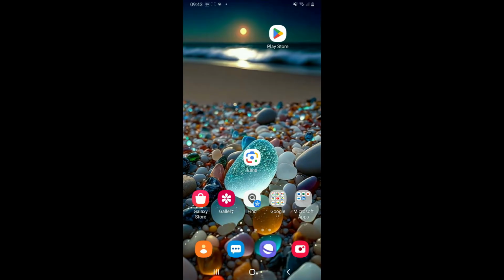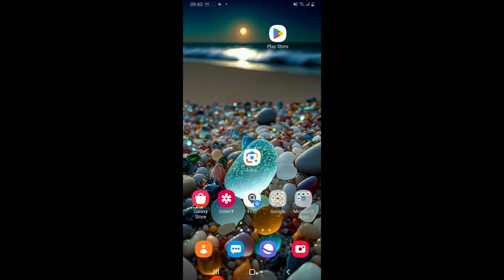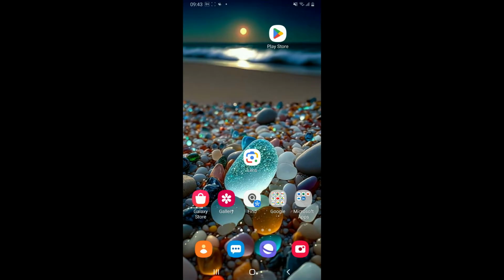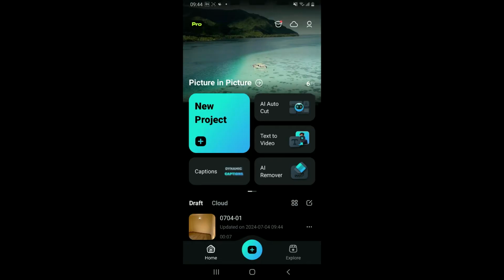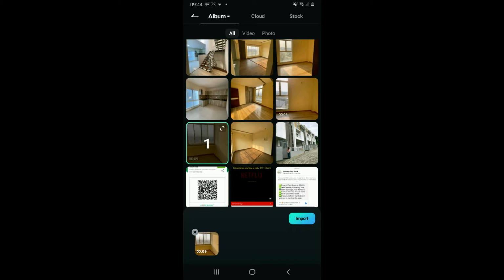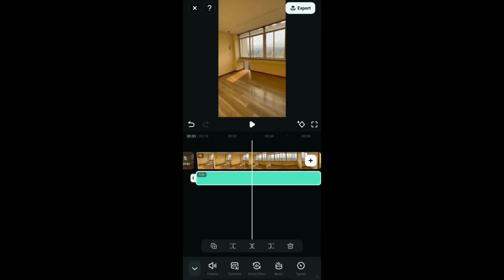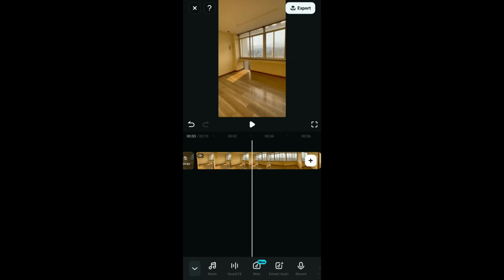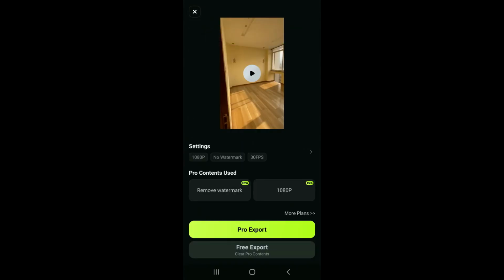How to Delete Audio in Filmora App 2024?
Welcome to our tutorial on how to delete audio in the Filmora app! Removing unwanted audio from your video clips can help you create a cleaner and more professional final product.

Join us as we guide you through the process of deleting audio in Filmora, helping you achieve the perfect sound for your video projects!